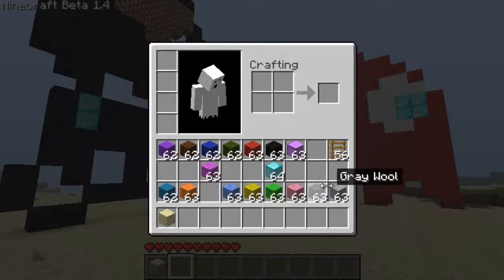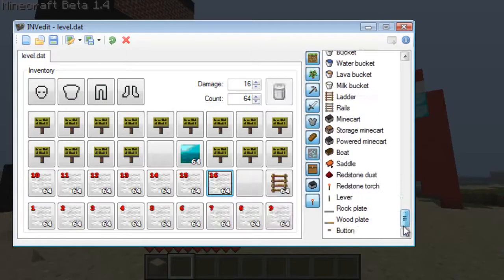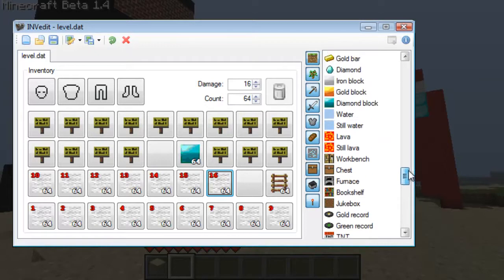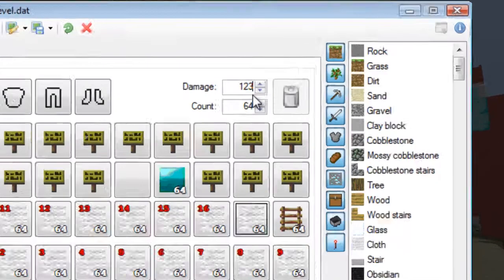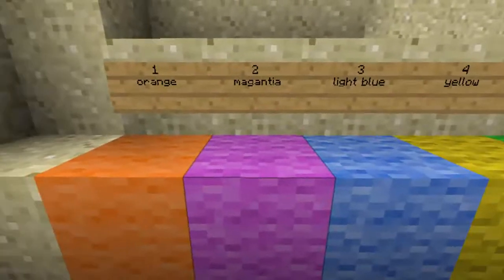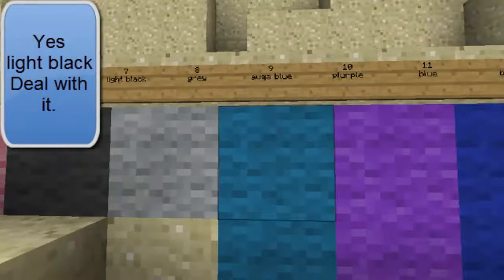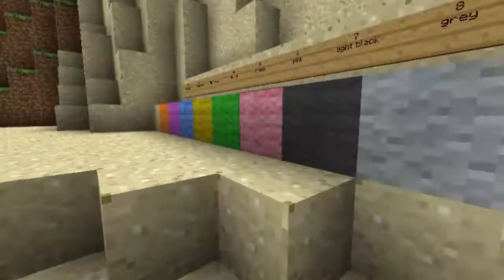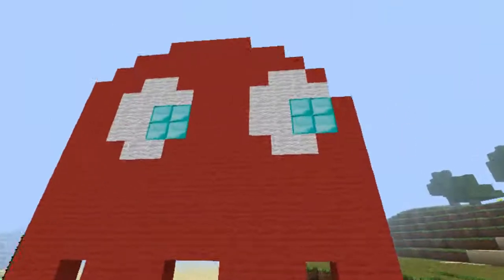Get Colored Blocks In Inventory Edit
How Get Colored wool In Inventory Edit.